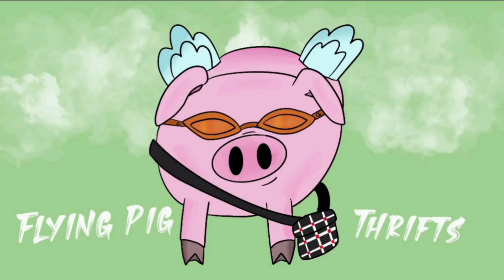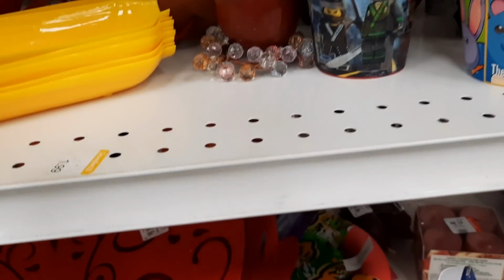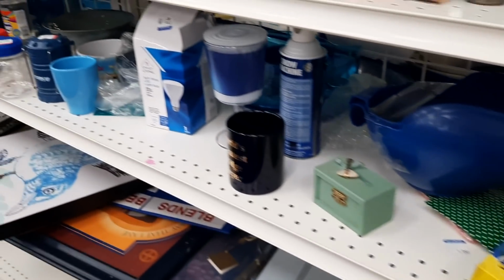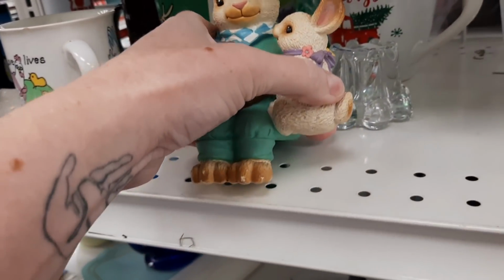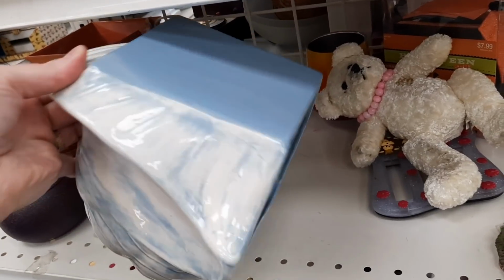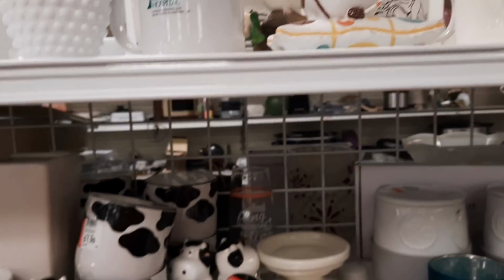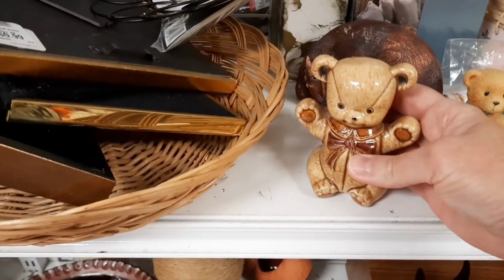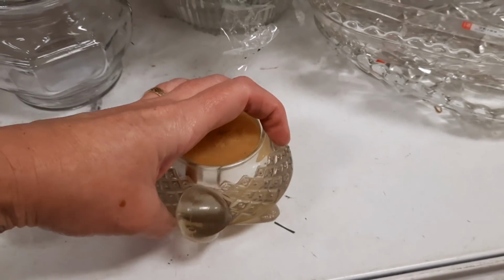A Tisket A Tasket Did I Fill My Basket? - Shop Along With Me - Goodwill Thrift Store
Did I fill my basket??  Shop along with me as I visit two Goodwill thrift stores.

Amazon link to un-du Original Formula Sticker, Tape and Label Remover
Amazon link to Rollo Thermal Printer Labels